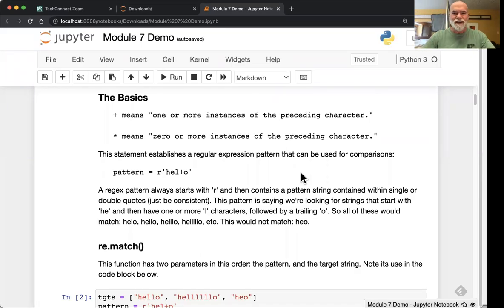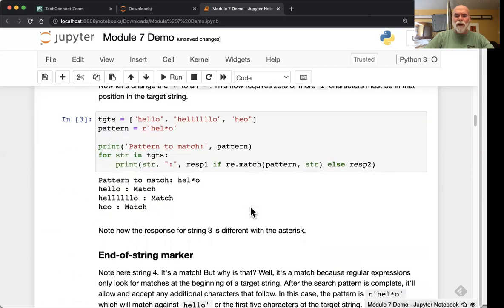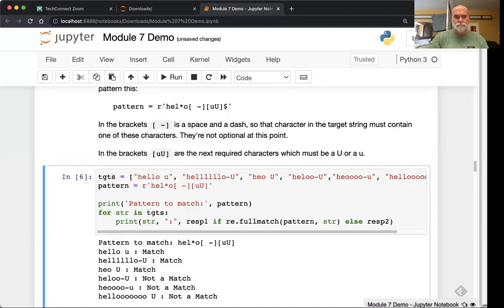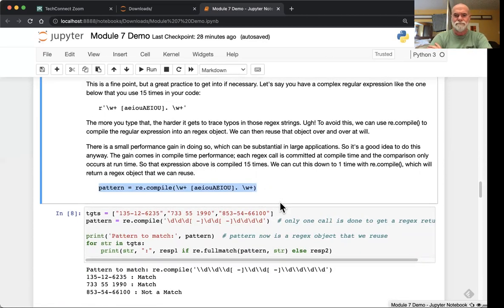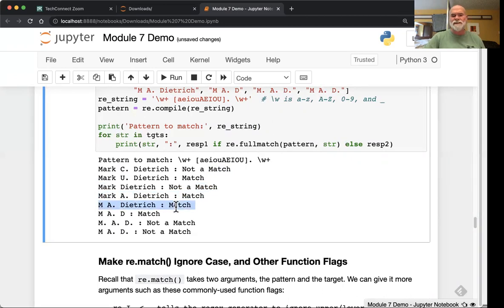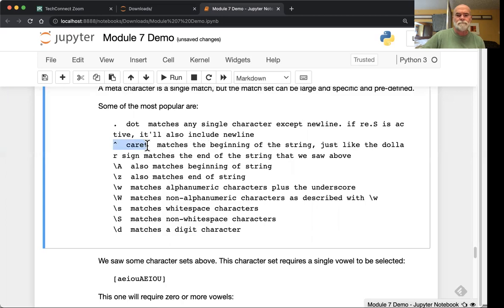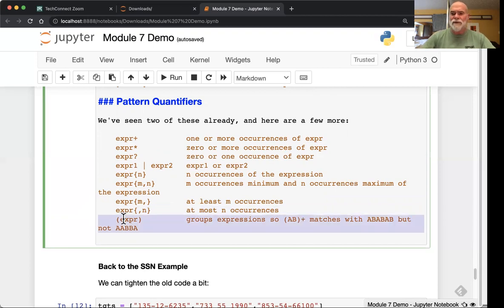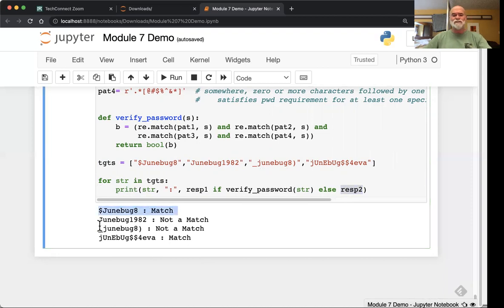Python Regular Expressions I